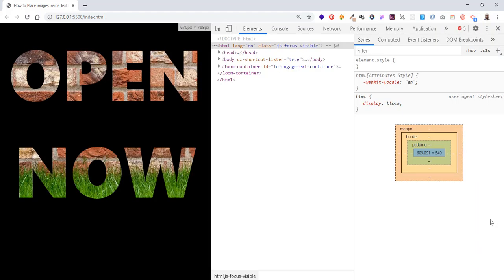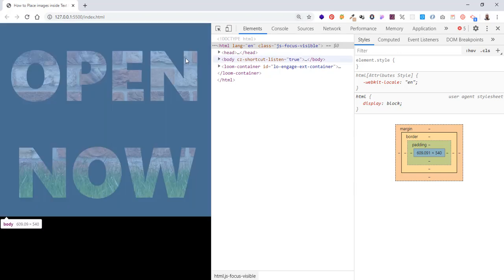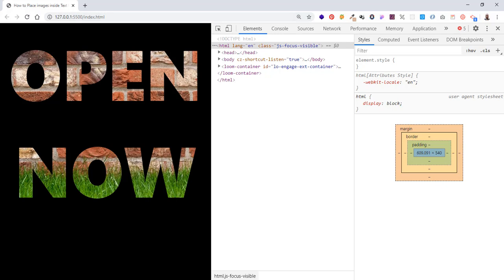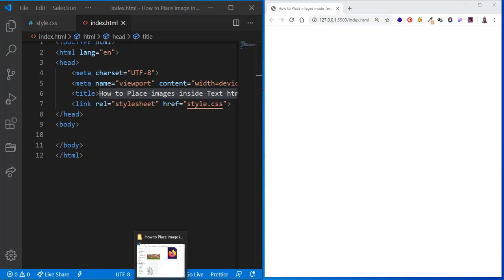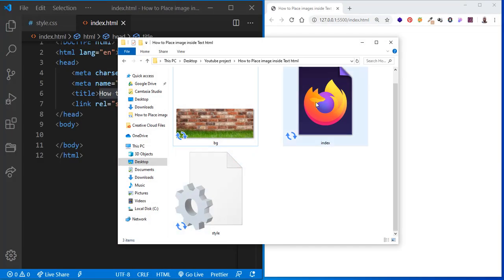How to Place Images inside Text html - HTML and CSS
How to Create a Hero Image HTML And CSS Only